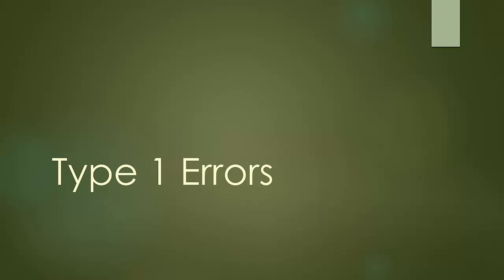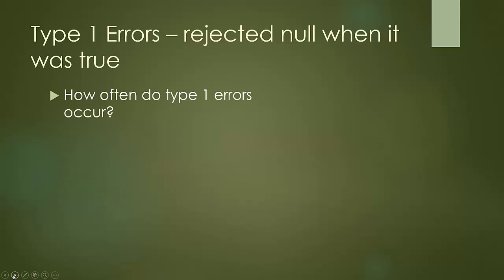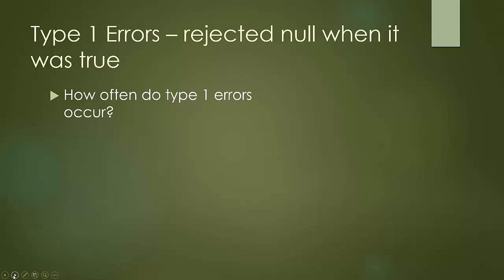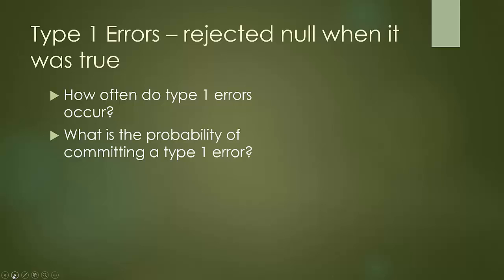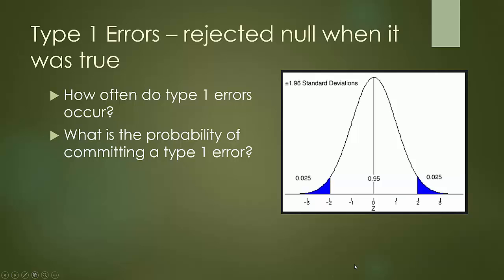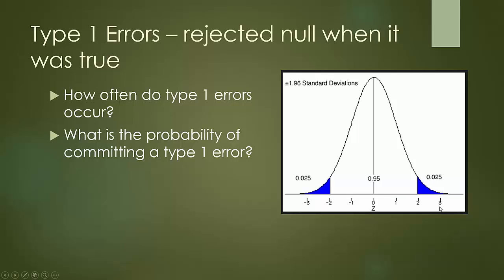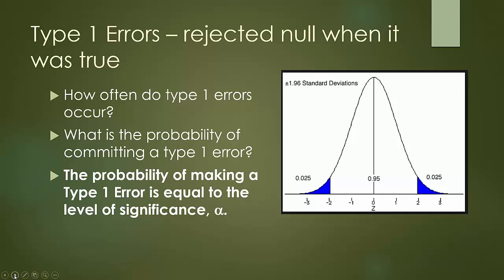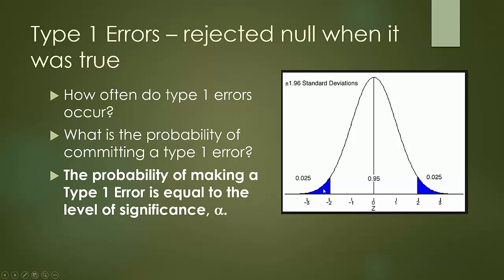Type 1 Errors